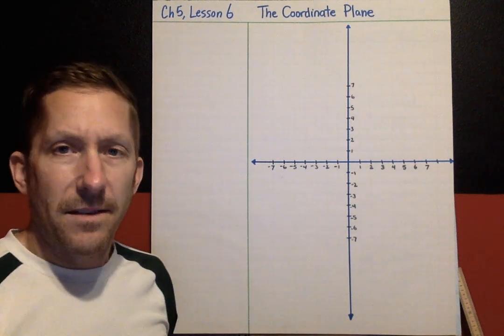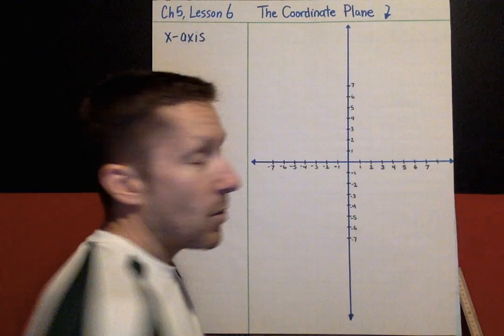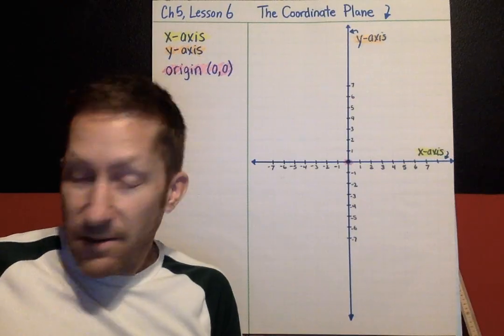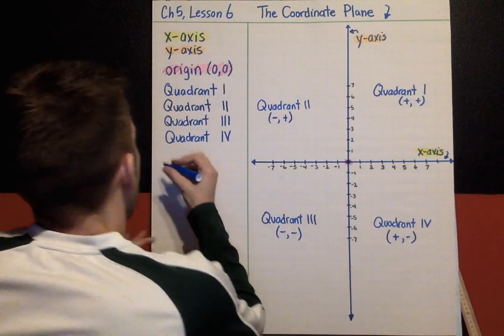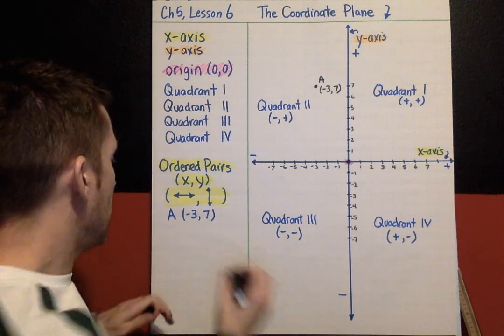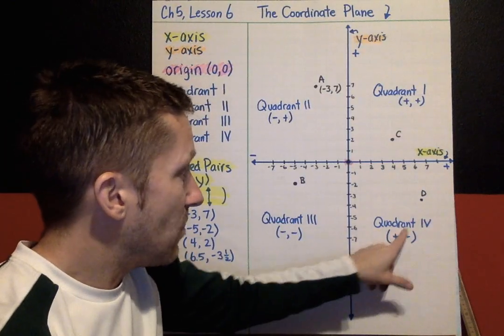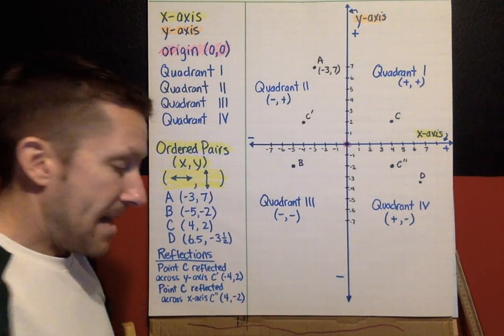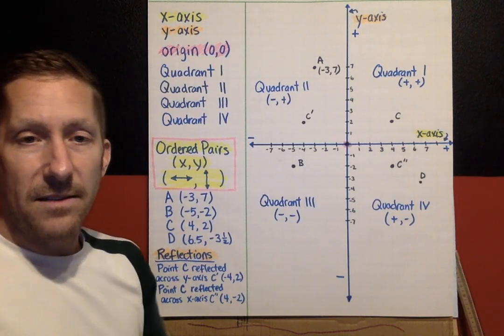Ch5, Lesson 6, The Coordinate Plane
This lesson describes the coordinate plane, origin, Quadrants, ordered pairs, and how to locate ordered pairs on the coordinate plane.